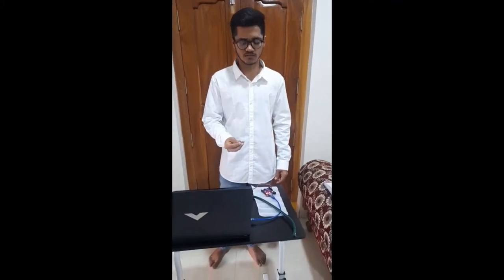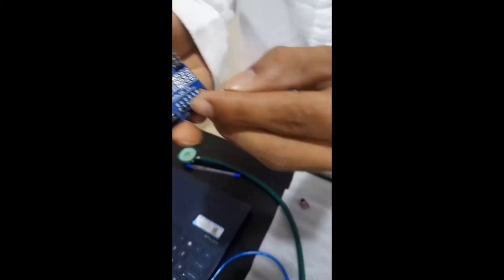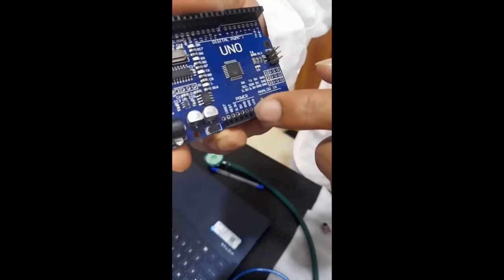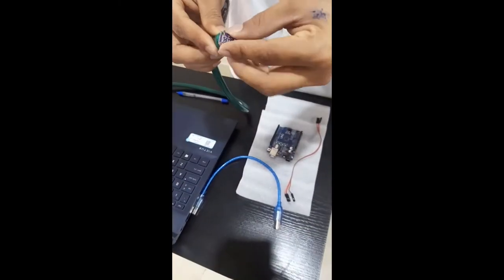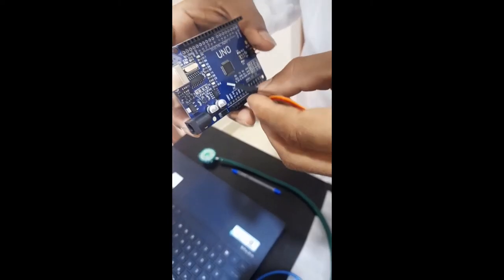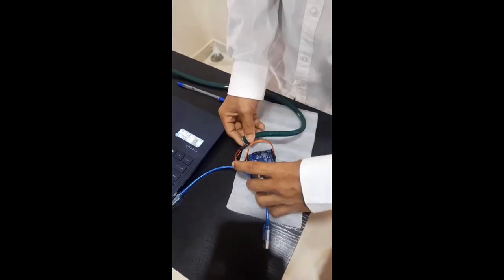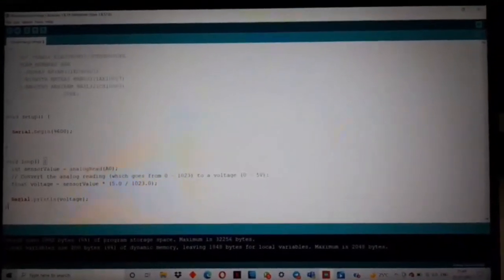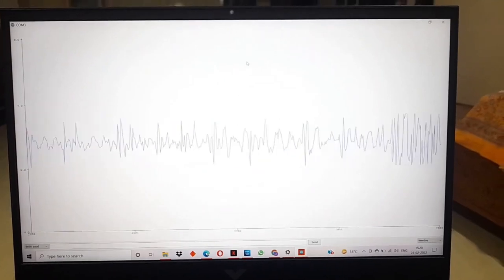DIY_TEAM16_ELECTRONIC STETHOSCOPE